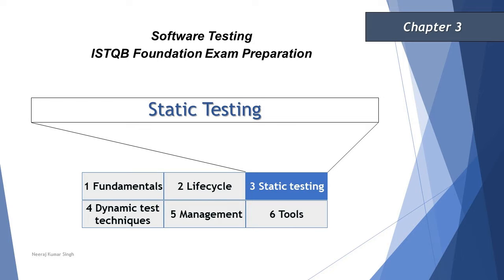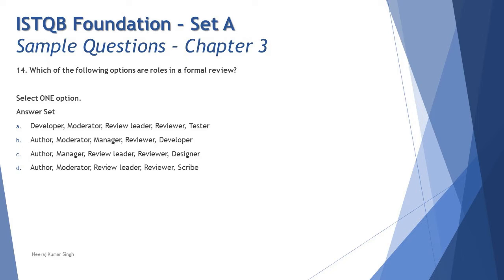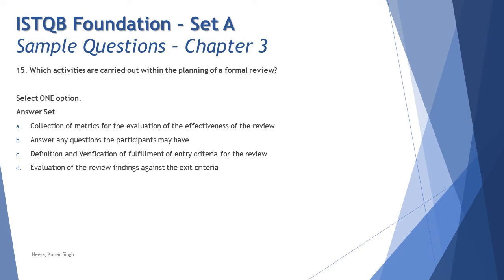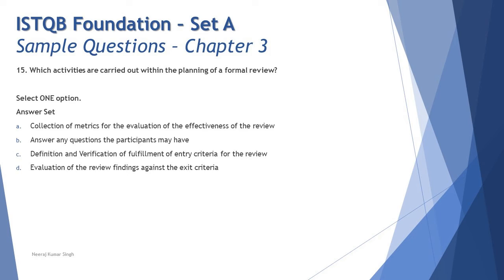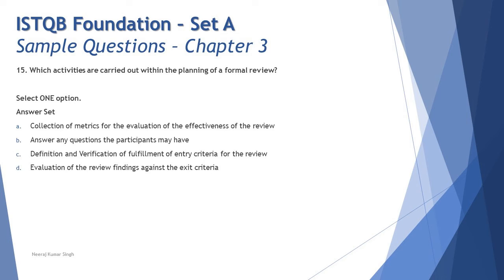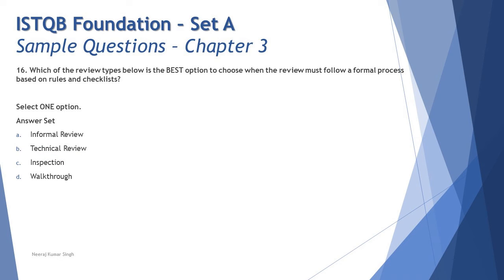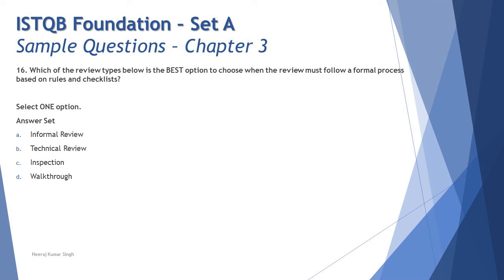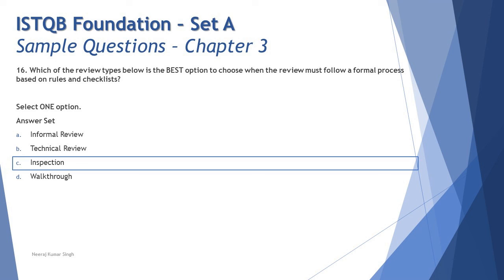ISTQB Foundation Sample Questions | SET A | Tutorial 5 | Chapter 3 | ISTQB Tutorials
Hello Friends,

Static testing,
Formal Review Process,
Types of Review,